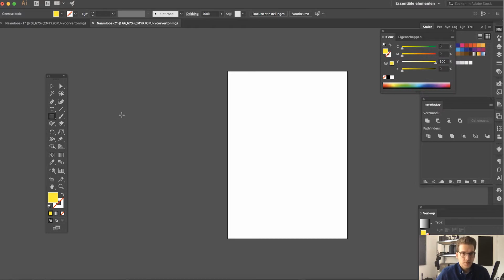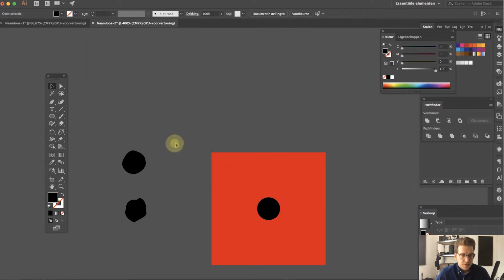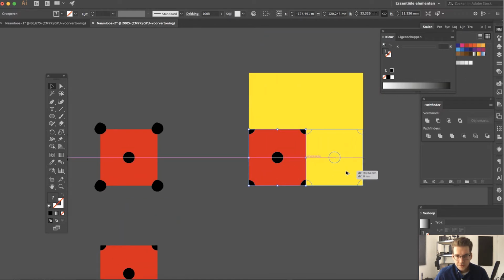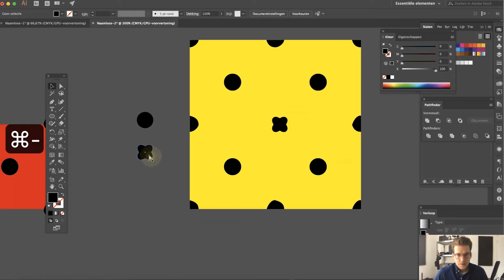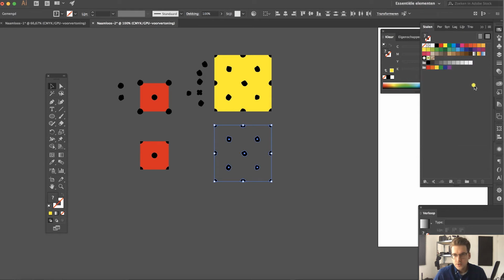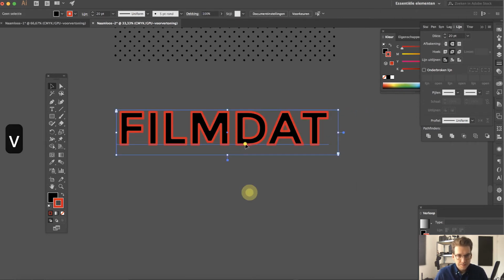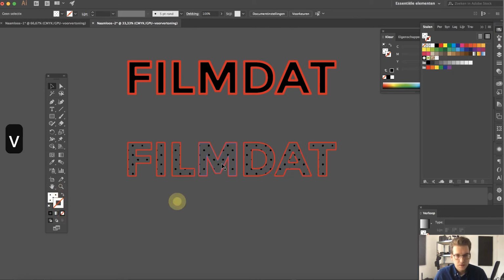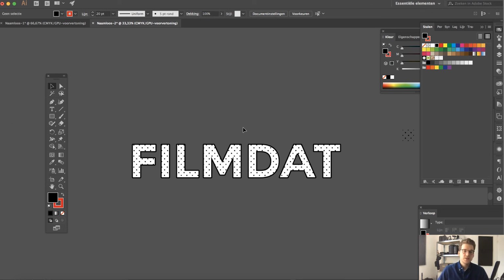How to create DISTRESSED HALFTONE PATTERNS in Adobe Illustrator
Distressed Halftone Patterns. Vintage Polka Dot Pattern. Maybe you have seen this effect in some old illustrations or in some Pop Art. You might also know a lot of these textures are for sale. But what if you want to make them your own? Well, then just watch this video.

After you've made your own pattern, you can use this as overlay on an illustration you've already made. Very cool effect!

Sappheiros - Lights
Sappheiros - Dawn